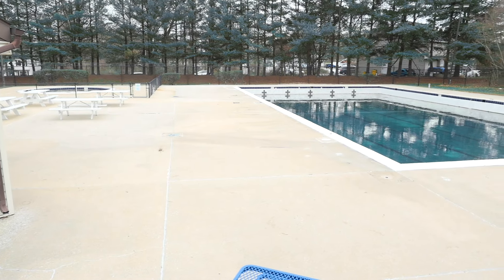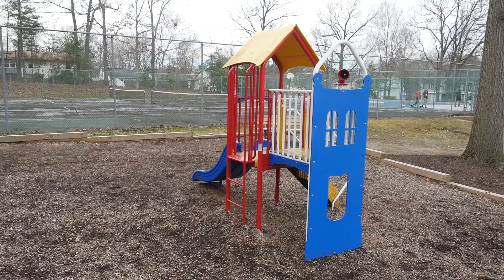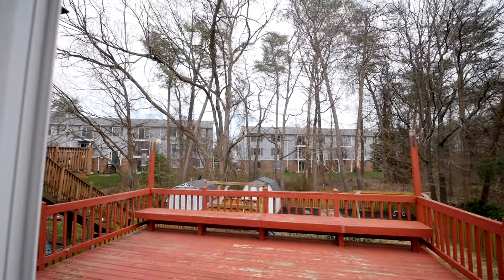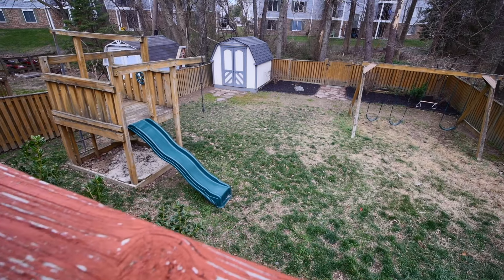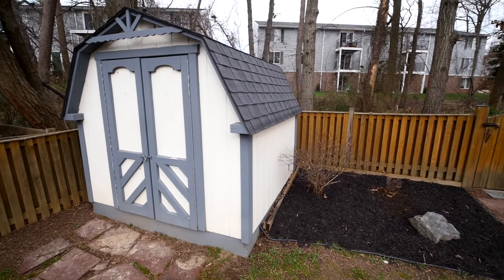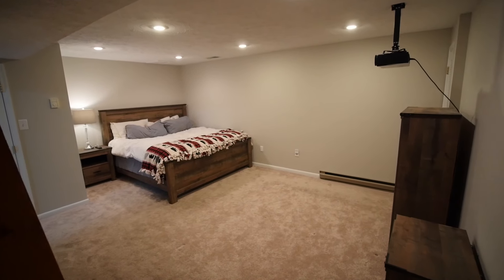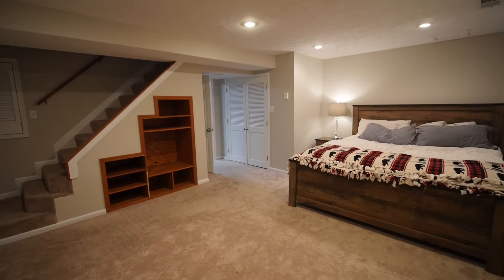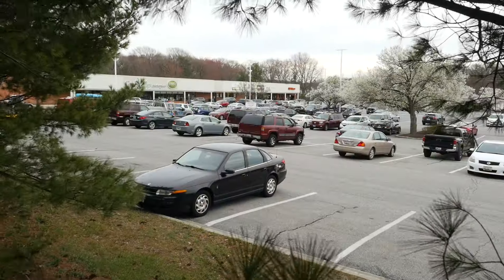3408 Barnsley Ct. Pasadena, MD 21122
Welcome to 3408 Barnsley Ct, a picturesque colonial located in the popular Pasadena community of Chesterfield.

Your new home is situated at the end of a quiet culdesac in this well-established neighborhood. There are some great amenities for you to enjoy which include two community swimming pools with playgrounds, plus sports facilities for baseball, basketball and tennis.

Pull into your private driveway which also features an attached single car garage. The full-length covered front porch keeps you and your packages safe from the elements as you enter the home.

A large living room greets you with updated flooring and fresh paint throughout. The main level flows into an updated kitchen with granite countertops, stainless appliances and tons of cabinet space. You’ll also find a half bath that is perfect for guests when entertaining with friends and family.

Step outside through the glass sliders onto the rear deck which overlooks your new fenced in yard that backs to trees. There’s plenty of room to run around and play, and includes a storage shed to house all of your favorite toys.

Head back inside to the basement which is partially finished for your family room. The unfinished part includes your laundry and plenty of storage space with several built-in shelves.

Retreat upstairs when the day is over, where you’ll find a large master, a full bathroom, and two additional bedrooms.

Conveniently located in the heart of Pasadena, with quick access to Chesterfield Plaza for groceries and several well-known retail stores.

Plus, the home feeds into the highly rated Jacobsville Elementary and Chesapeake school district.

If you’re looking for a great single-family home to put down some roots, come check out 3408 Barnsley Ct. in Pasadena, Maryland!

00:00 – Introduction
00:12 - Community and Lifestyle
00:29 - Main Level Features
00:58 – Outdoor
01:13 - Lower-Level Features
01:24 - Upper-Level Features
01:32 - Nearby
01:46 - Closing